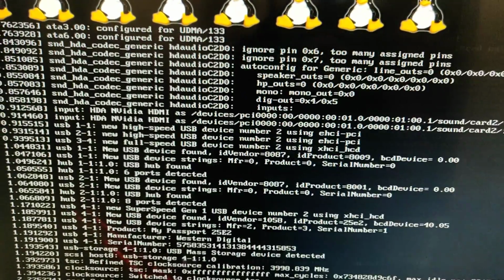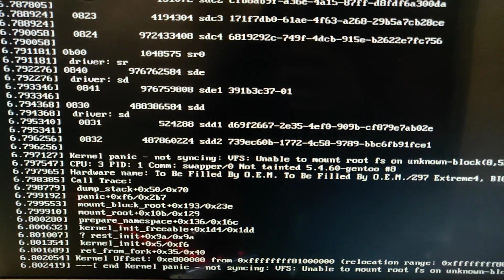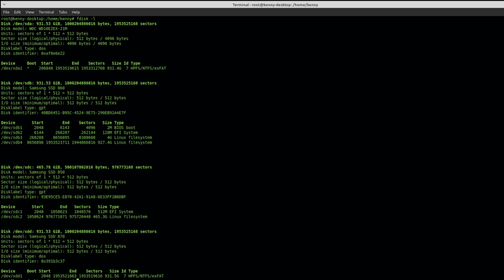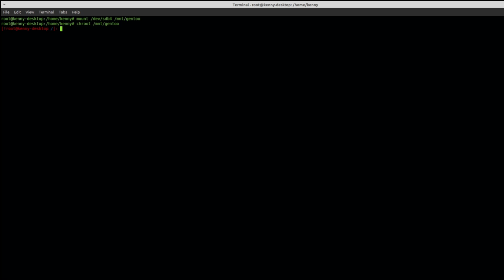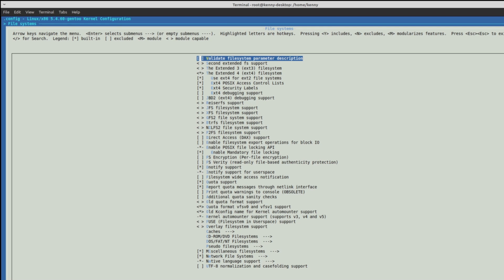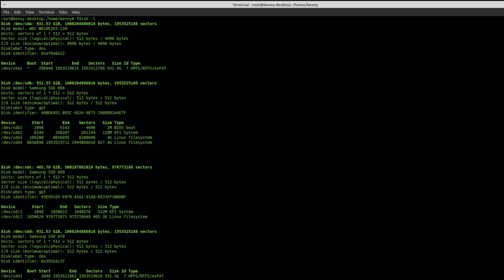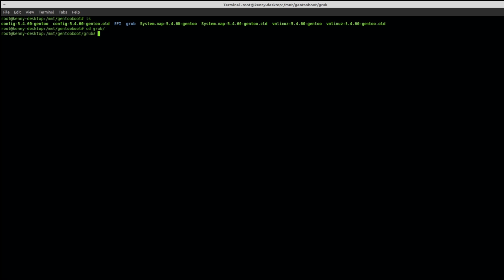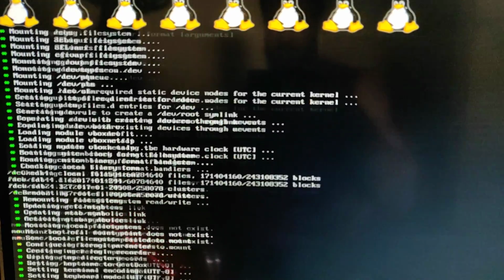How to Fix Kernel Panic Unable to Mount Root FS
In this video I show you how to fix kernel panics on Linux when the kernel panic is the result of not being able to mount the root file system.

Monero
45F2bNHVcRzXVBsvZ5giyvKGAgm6LFhMsjUUVPTEtdgJJ5SNyxzSNUmFSBR5qCCWLpjiUjYMkmZoX9b3cChNjvxR7kvh436

Dash
Xh9PXPEy5RoLJgFDGYCDjrbXdjshMaYerz

Zcash
t1aWtU5SBpxuUWBSwDKy4gTkT2T1ZwtFvrr

Chainlink
0x0f7f21D267d2C9dbae17fd8c20012eFEA3678F14

Bitcoin Cash
qz2st00dtu9e79zrq5wshsgaxsjw299n7c69th8ryp

Etherum Classic
0xeA641e59913960f578ad39A6B4d02051A5556BfC

USD Coin
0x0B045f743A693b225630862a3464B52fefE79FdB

bc1qyj5p6hzqkautq4d3zgzwfllm7xv9wjeqkv857z

Ethereum
0x35B505EB5b717D11c28D163fb1412C3344c7684d

Litecoin
LQviuYVbvJs1jCSiEDwWAarycA4xsqJo7D

DOGE
D7MPGcUT4sXkGroGbs4QVQGyXqXd6QfmXF